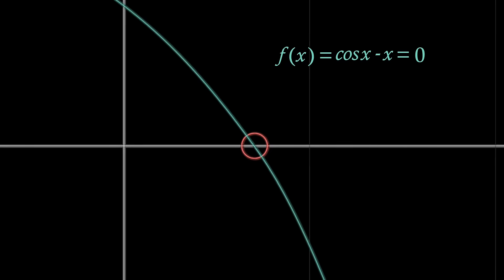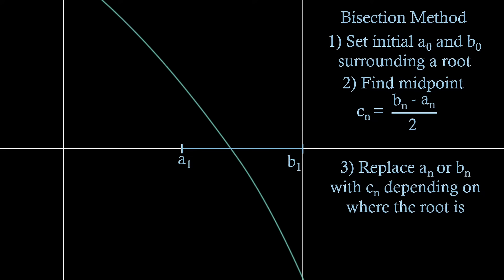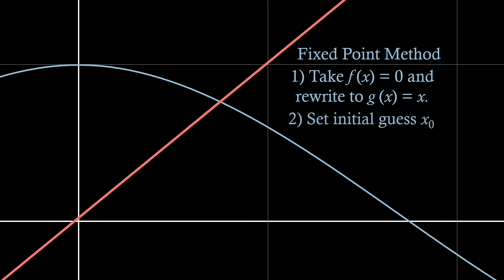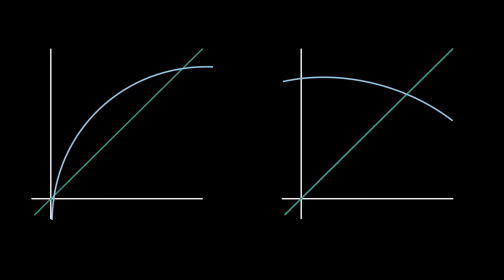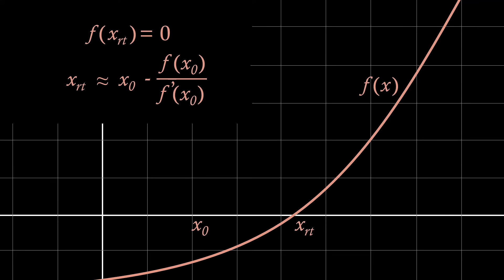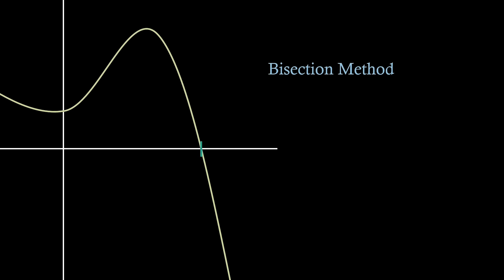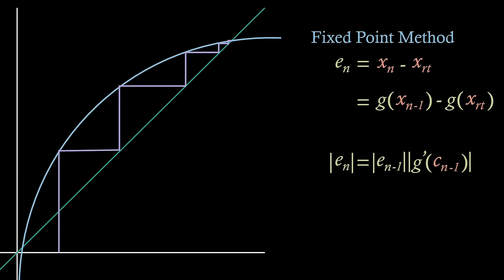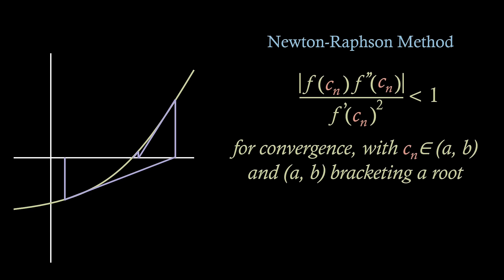Numerical Root Finding: Bisection, Fixed Point and Newton-Raphson Methods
Welcome back!

Today we look at how we can find roots of functions that cannot be found analytically (also known as root finding). We do this by deriving the Bisection method, Fixed Point method and Newton-Raphson method. After this, we look at the convergence criterium for each of these.

This is just one part of numerical analysis, one of my favourite areas whilst studying a degree in mathematics. I’m planning on doing a few more of these numerical themed videos, ranging from numerical time-stepping to gradient decent!

Chapters:
0:00 Bisection Method
2:33 Fixed Point Method
5:00 Newton-Raphson Method
7:20 Convergence Conditions

If you have any questions then ask in the comments!

Infinium ❤️

P.S: I've recently purchased a new microphone to help improve the quality of these videos, so I hope this makes a noticeable improvement!